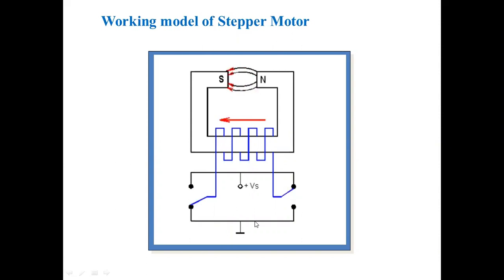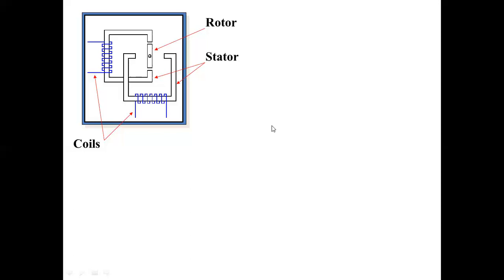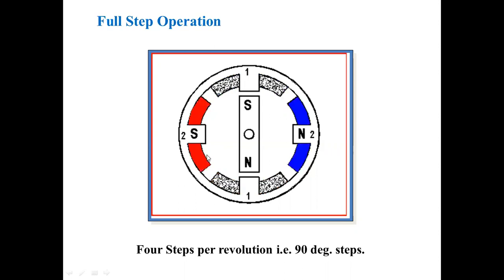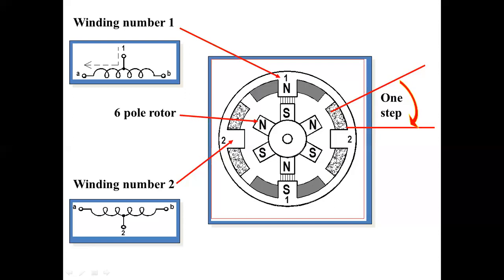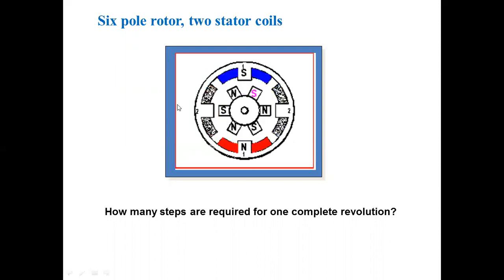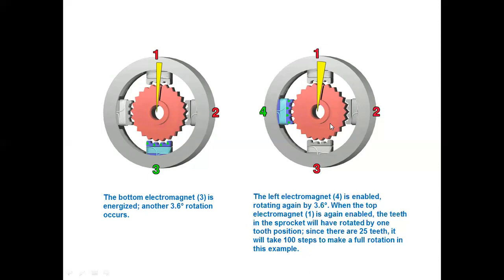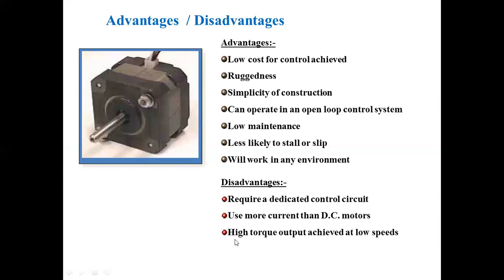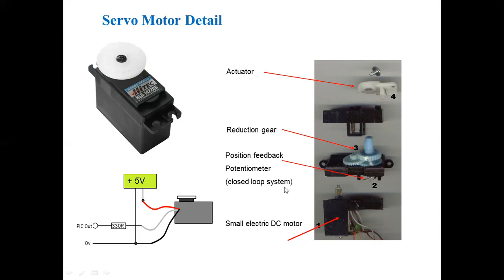overview of stepper motor 06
complete overview of stepper motors by A VIJAYA KRISHNA